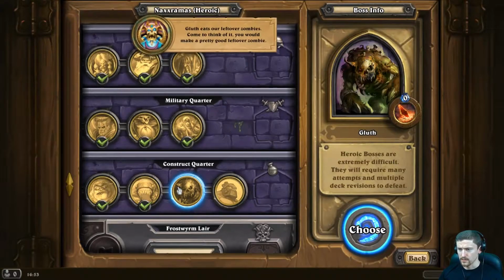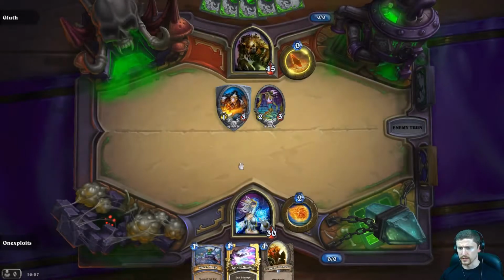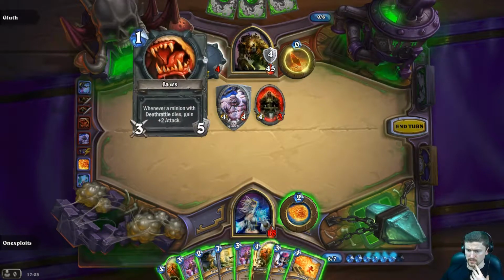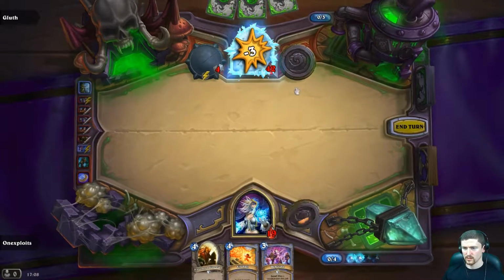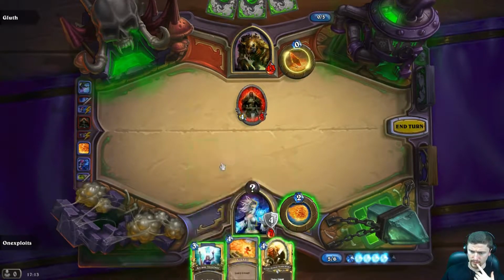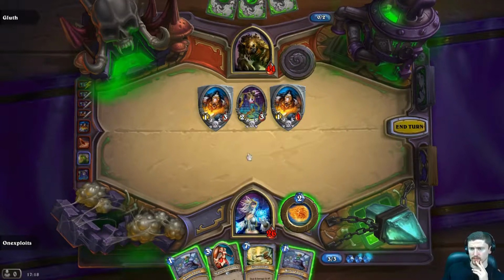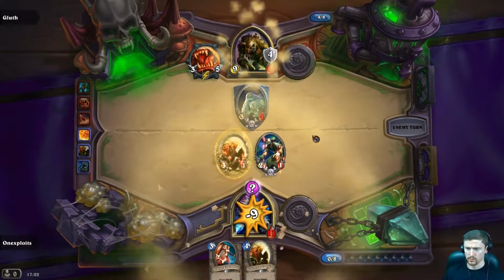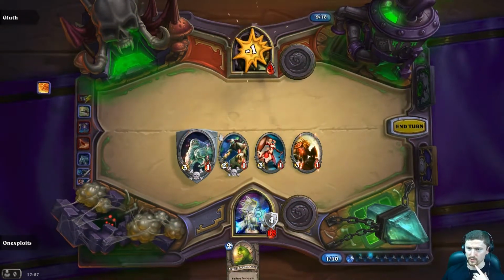HD: Let's Play Hearthstone: Curse of Naxxramas [Part 20] Heroic Gluth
Facing off against Heroic Gluth using
Vargâs's F2P Gluth Mage Secret Deck from Hearthpwn. 0:27 deck overview, 3:33 first attempt, 22:52 sucessful attempt.